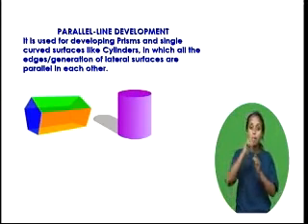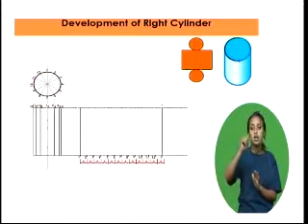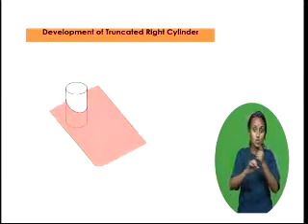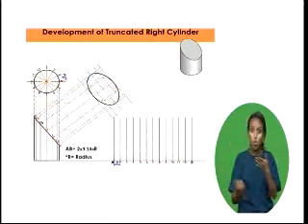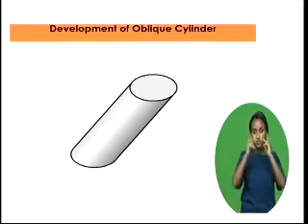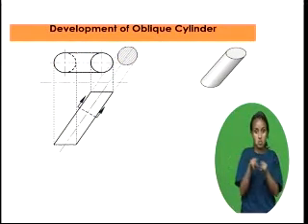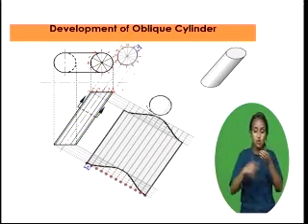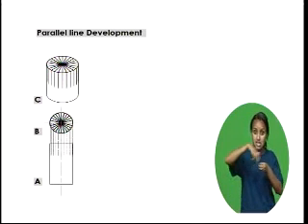TD 12 05 05 web